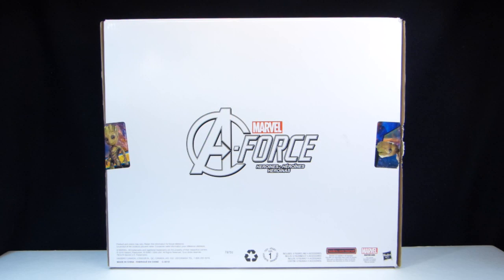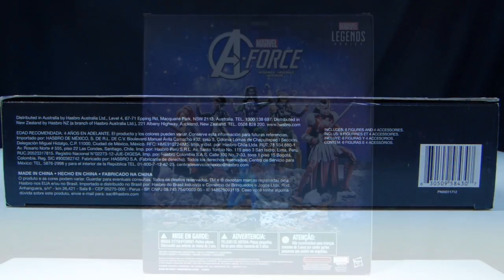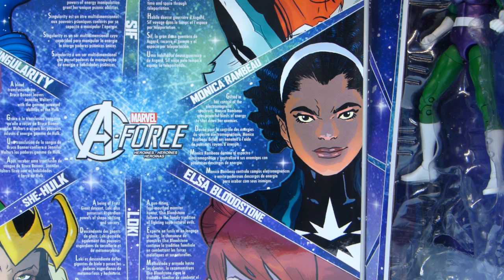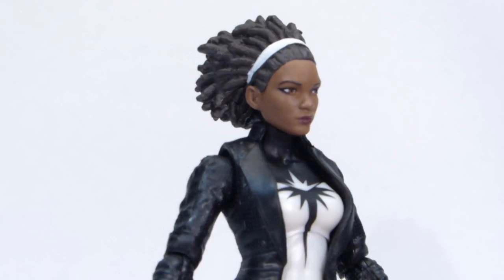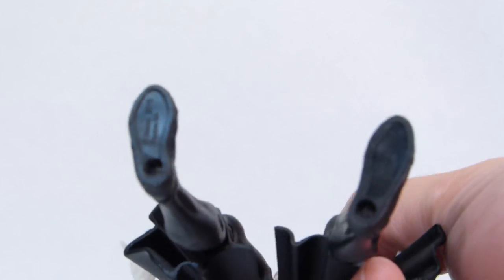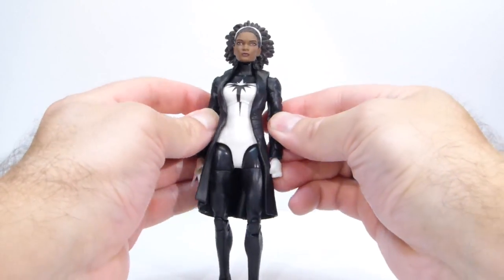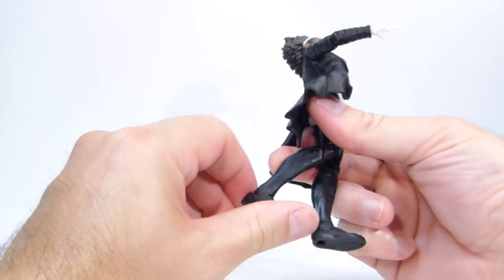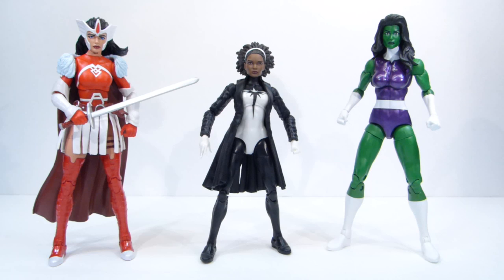A-Force Marvel Legends Monica Rambeau Toysrus Exclusive - Figure Review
Here is my review of the Marvel Legends A-Force Monica Rambeau from the Toysrus Exclusive box set.